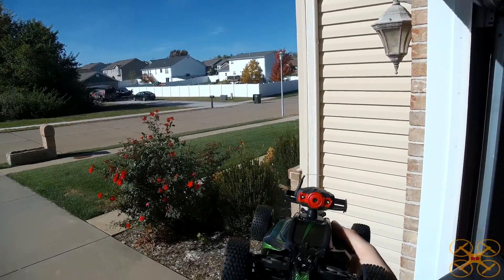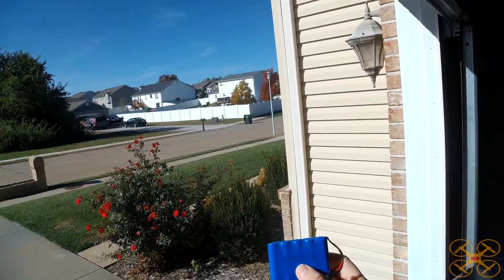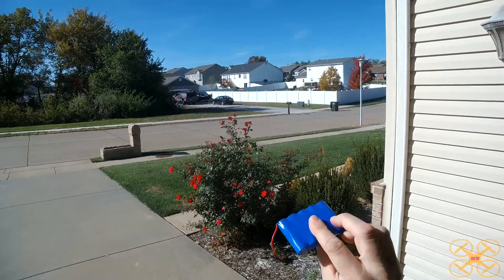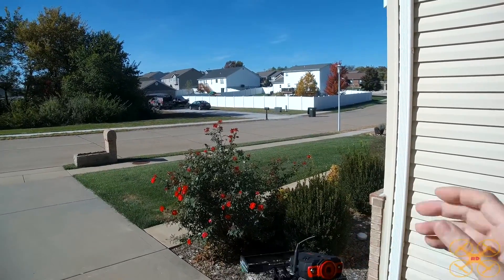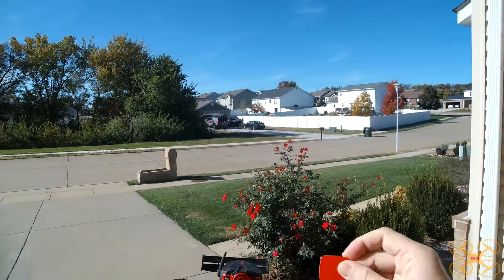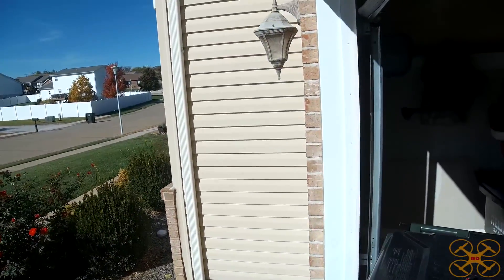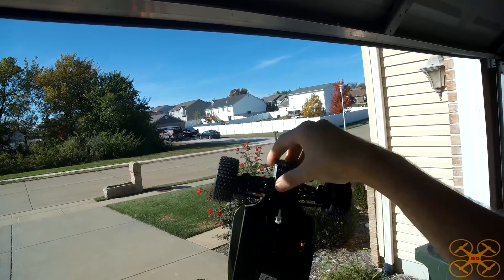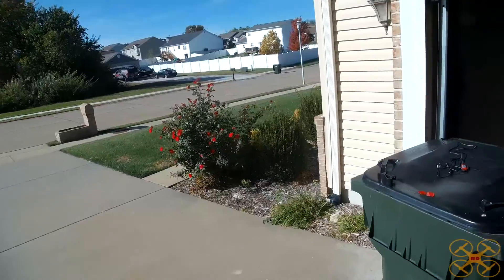CRAZON 18GS06 4WD FPV CAR Review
Review of the new CRAZON 18GS06 4WD FPV CAR that features a removable 2.4hgz WI-FI FPV camera that live steams to your phone for FPV driving.  I did have some issues with it staying bound which you'll see in this review.

Category coupon for Toys & Hobbies: use code HYTOYS for additional savings.

HUGE THANKS to Robin Savage from Pegasus Producciones for the amazing BRAND NEW intro! Please visit his website if you need any video production work.